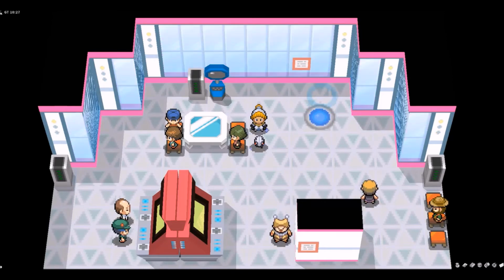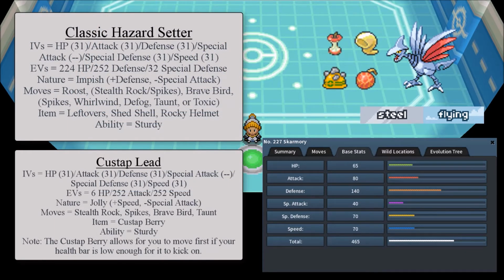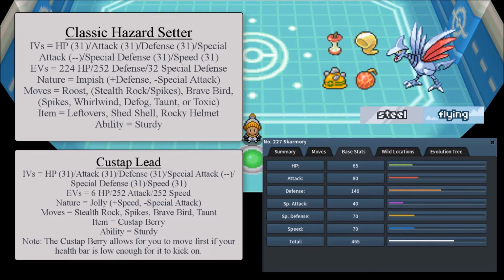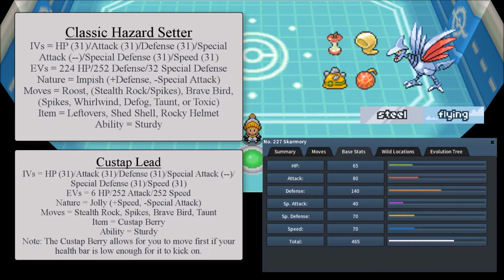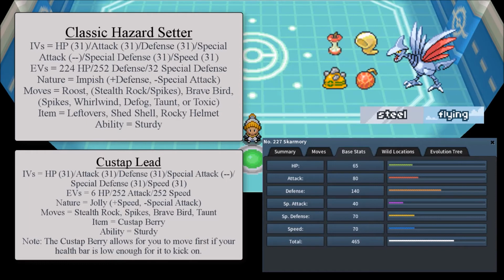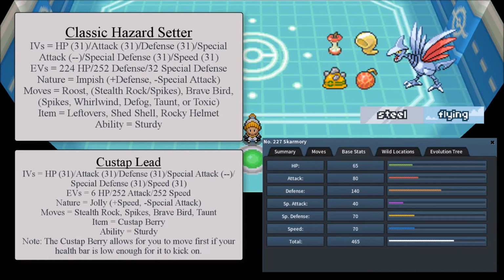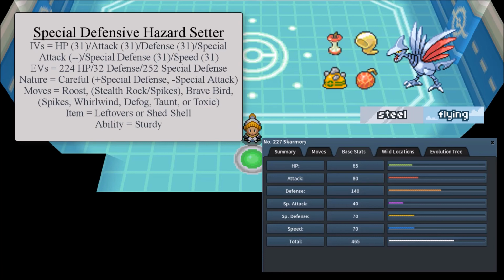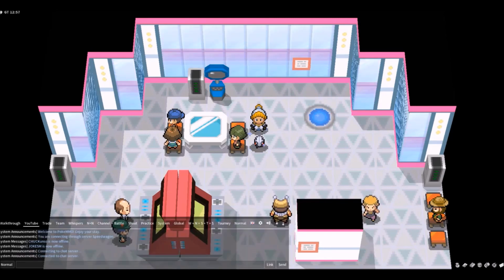PokeMMO Competitive Analysis For Skarmory (OU)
I hope you enjoy my competitive analysis on Skarmory!

Introduction - 0:00
Basic Information - 0:44
Most Common Sets - 3:40
Least Common Set - 19:08
BlueNose's Breeding Tool (Legacy) - 22:01
Outro - 23:31